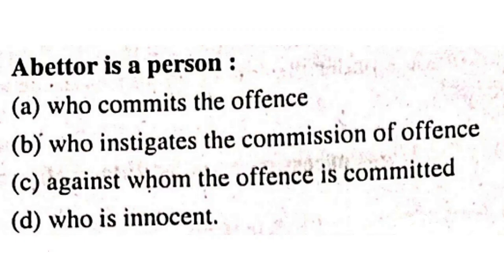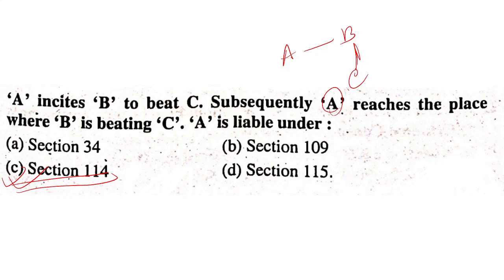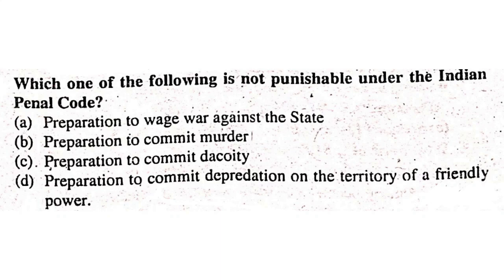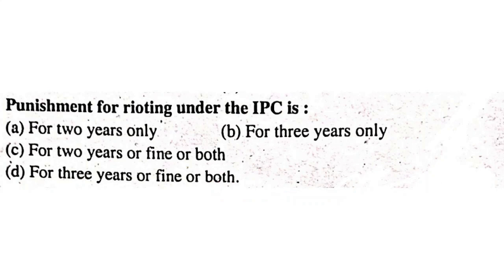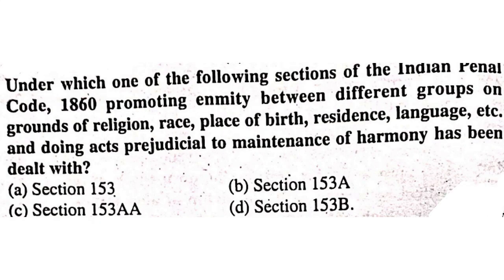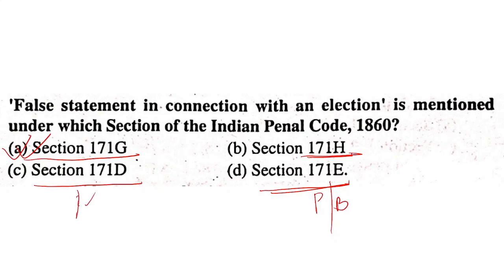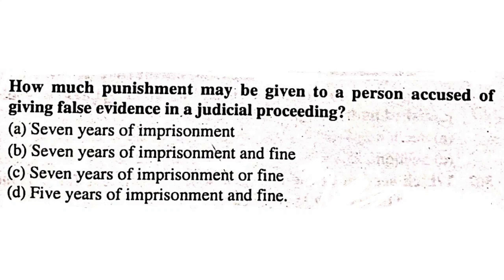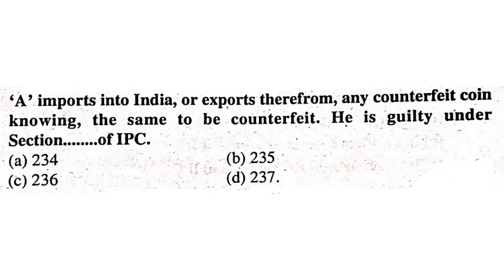MCQs | IPC | Indian Penal Code, 1860 | Most Important MCQs for CLAT | LLB | SSC | BA LLB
Indian Penal Code,1860 | IPC | mcq commonlawadmissiontest ipc law | Most Important MCQs for clat2023

Our aim is to help students test their knowledge and enhance their understanding of this complex area of law.

Our MCQs cover various topics, including marriage, divorce, succession, property rights, adoption, and much more. Each question is carefully crafted by experienced legal experts to ensure that it provides an accurate reflection of the law as it stands today.

Whether you are preparing for a law exam, want to test your knowledge, or just have a general interest in Hindu Law, our MCQs are the perfect resource for you. They are easy to understand, comprehensive, and designed to help you build a strong foundation in this important subject.

So, don't wait any longer! We hope you enjoy our MCQs on Hindu Law and find them helpful in your legal journey.